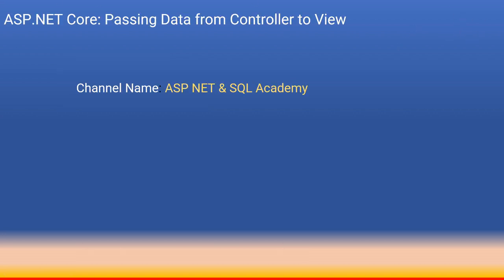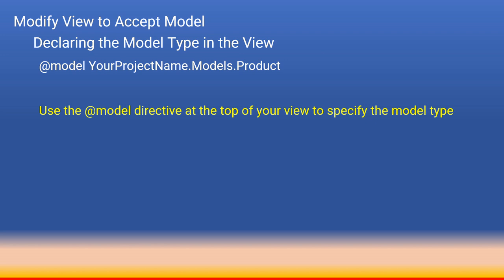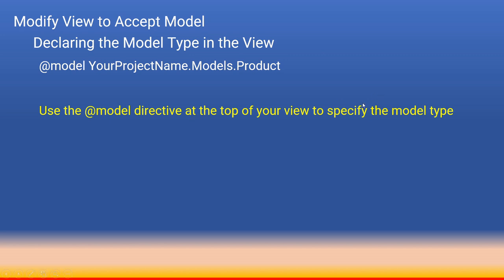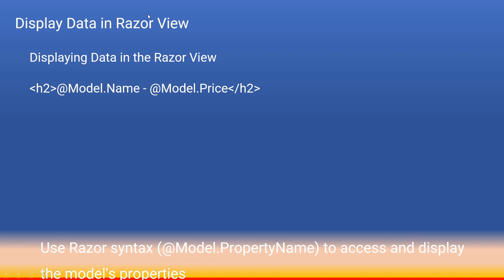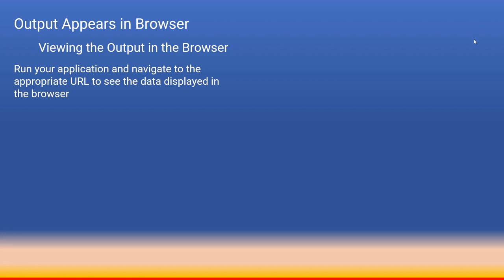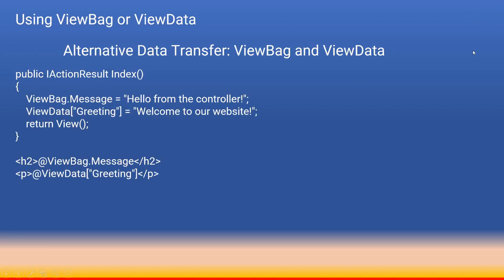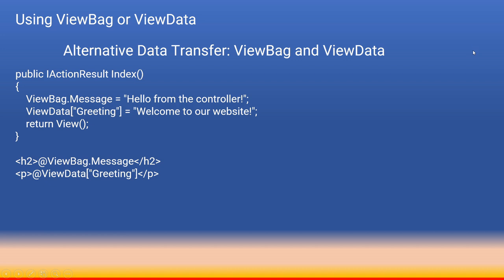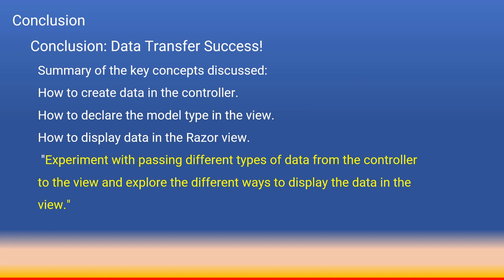ASP.NET Core Tutorial Series: Step-by-Step for Beginners Part7:Passing Data from Controller to View!